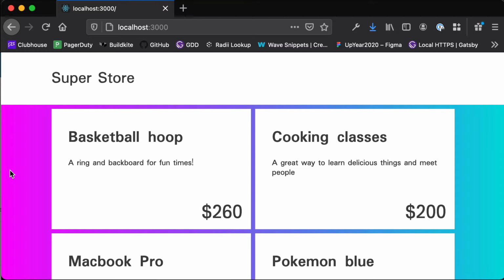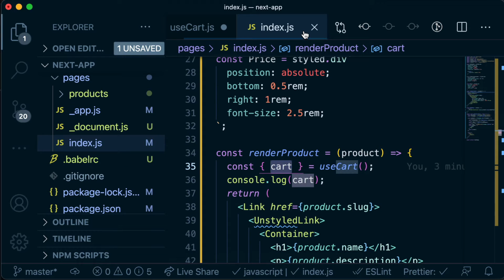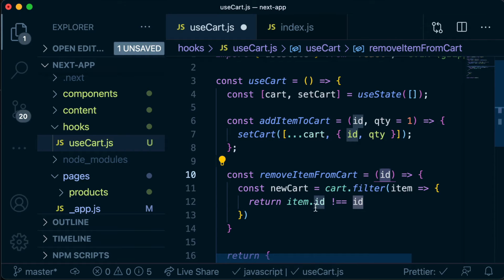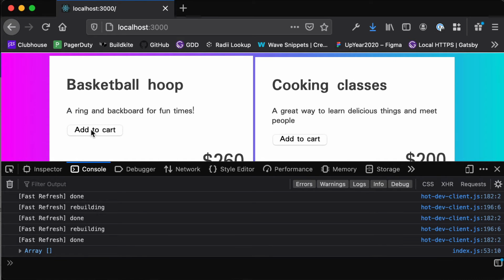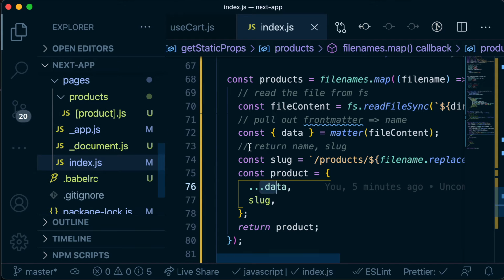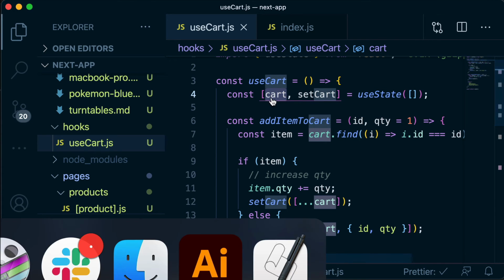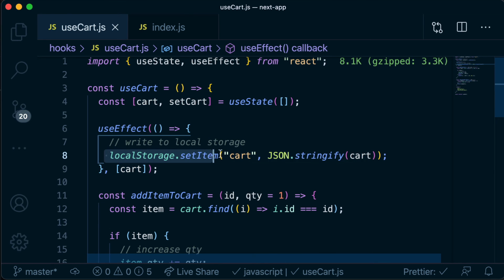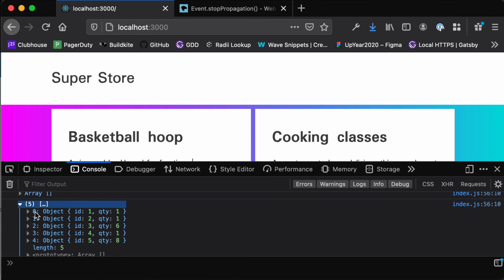🎄Day 17 - Building our app: Create a shopping cart using Local Storage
In this video we look at implementing a shopping cart, so our users can queue up products to purchase. We use localStorage to remember state across different pages, and even when we close the browser and come back later!